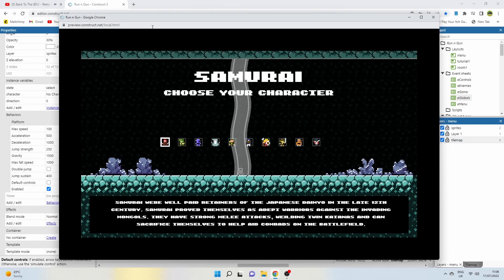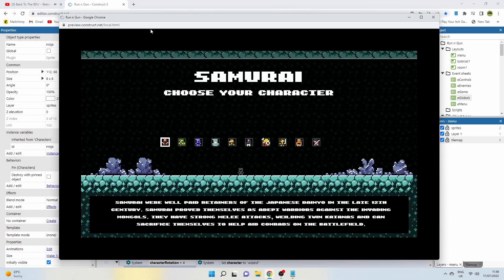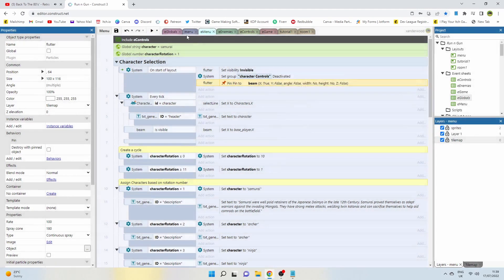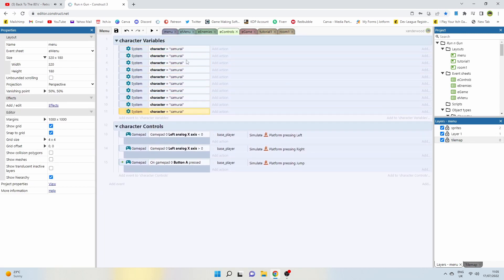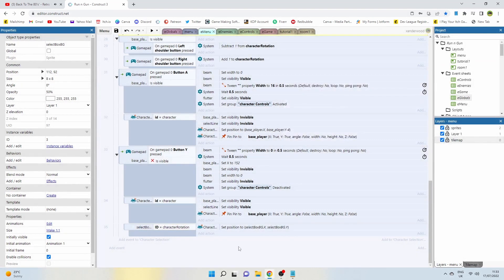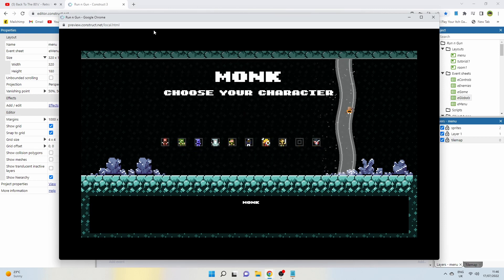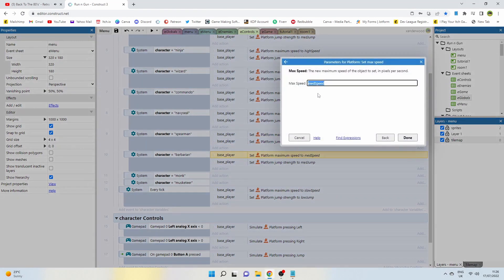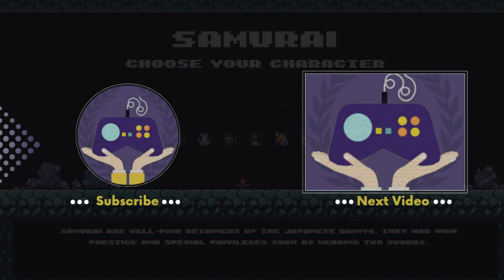Adding a 10 character menu screen - My first steam game E2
Welcome back to the channel. In this episode I decided to start from scratch and rebuild my character select menu.

1. GAME DEVELOPMENT

2. INDIE GAMES OF THE WEEK

3. ORION'S THRONE DEVLOG